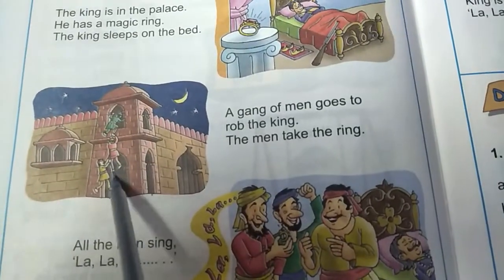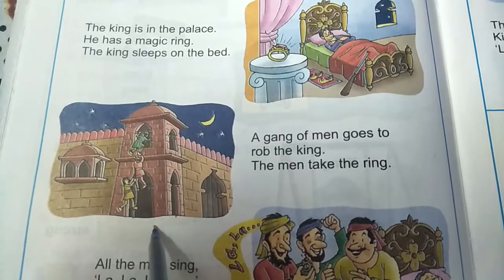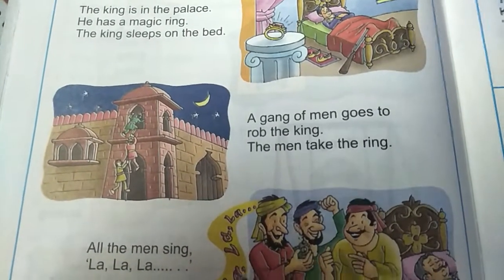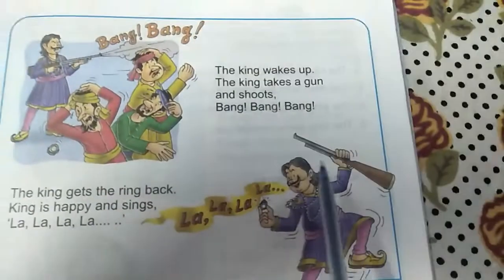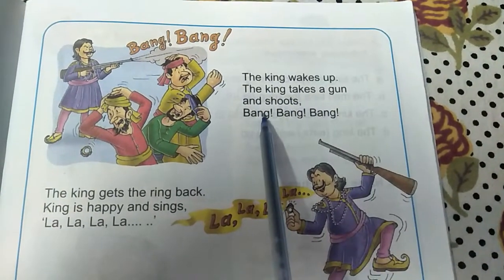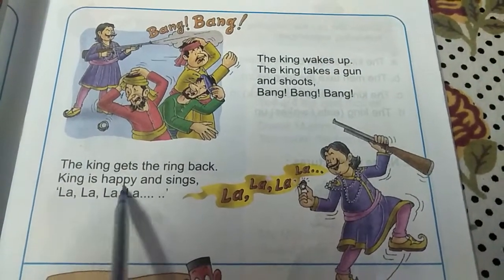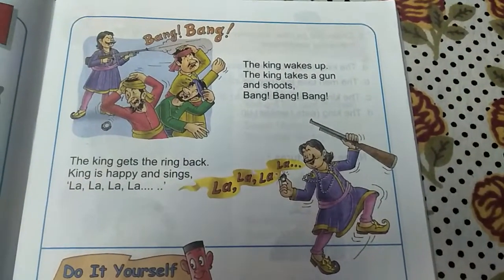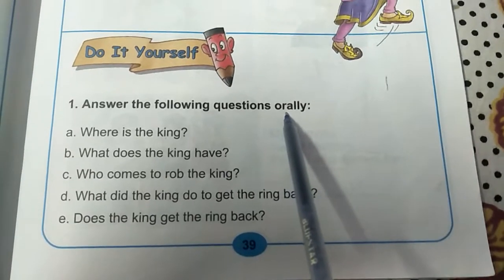English Reader Book | Class-1 | Chapter-13 | The King's Ring | Explaination & Exercises